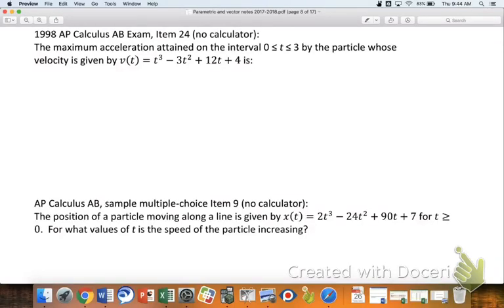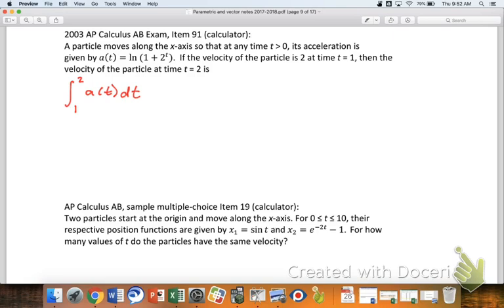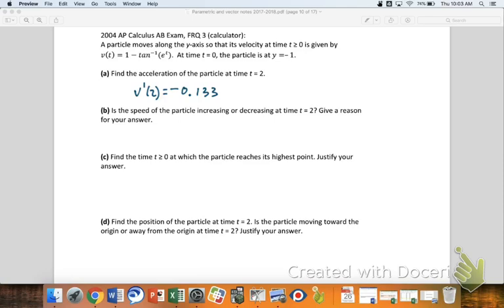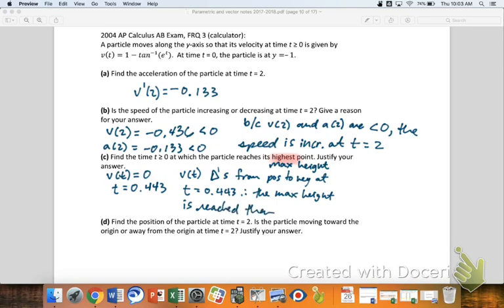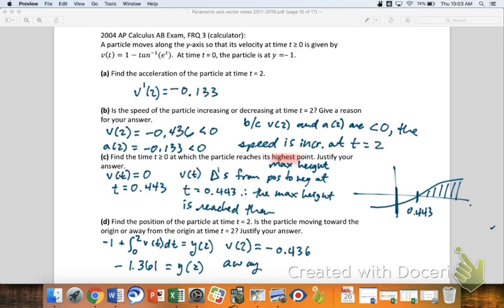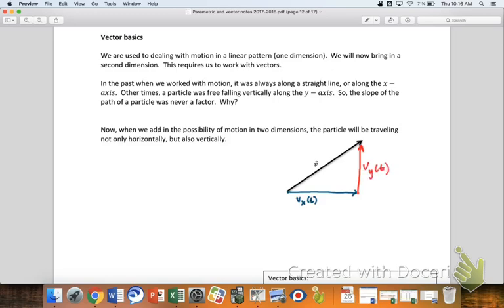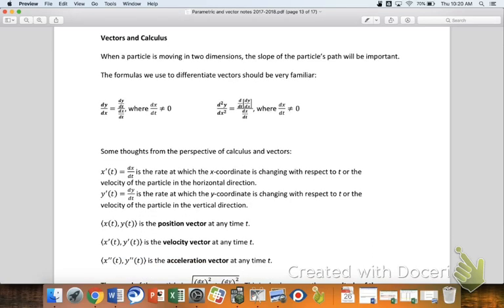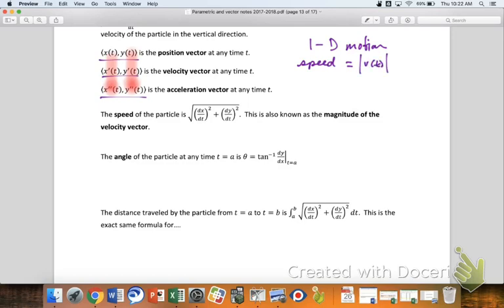bc unit 7 day 3